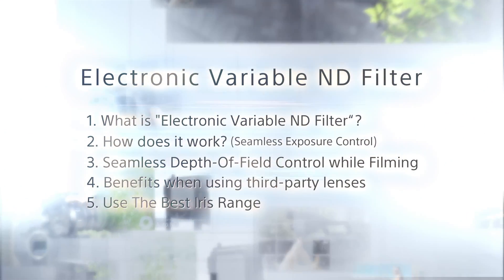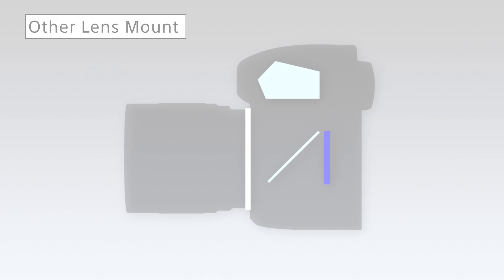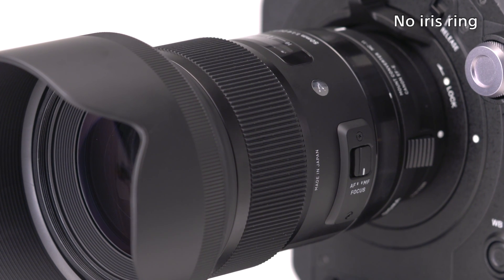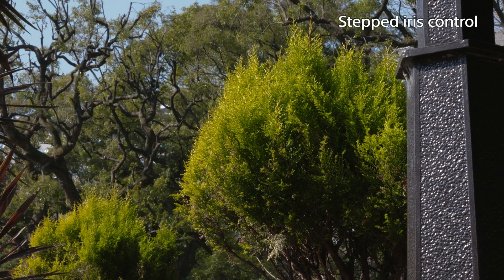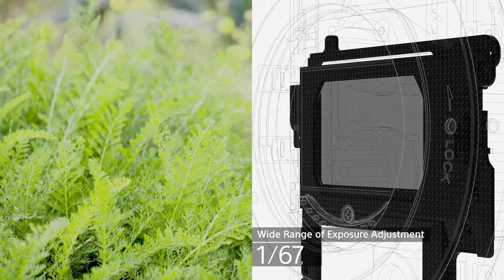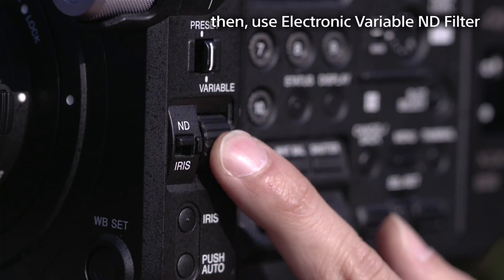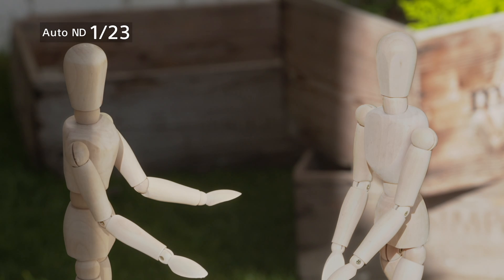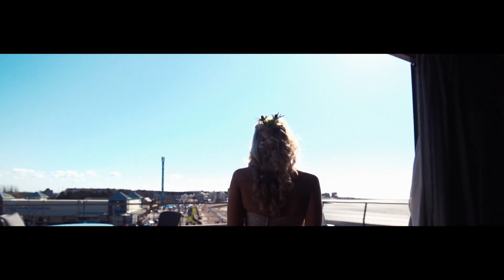Electronic Variable ND filter introductory video #4 | FS7 II & FS5 | Sony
(Subtitles available in English / 日本語字幕あります)

This introductory video explains the unique features of Sony's Electronic Variable ND filter on the FS7 II and FS5. There are five different user benefits that we are going to touch upon in a series of five video clips.

 1. What is "Electronic Variable ND Filter" ?
 2. How does it work? (Seamless Exposure Control)
 3. Seamless Depth-Of-Field Control while Filming
 4. Benefits when using thrid party lenses
 5. Use the Best Iris Range

[Details of video #4]
One of the best features of the E-mount lens system is that the flange back distance is 18mm, which is shorter than that of other lens mounts. Therefore, it is technically possible to use a variety of lens adapters, and this provides the opportunity to choose from a huge number of third party lenses from outside the E-mount system.

However, there are some lenses which do not have a dedicated lens ring to control the iris, or have an iris ring that does not rotate seamlessly but is stepped. These features are quite common in still image lenses and are not normally suitable for the seamless iris control required for general movie shooting.

The Electronic Variable ND Filter enables control of a wide range of exposure without having to worry about setting the iris. As you have the freedom to adjust the iris independent of the exposure control, you can set and hold the iris wherever the image quality is at its best, typically around F5.6-F8.
In addition, when Auto ND is activated, the entire camera system works in AE mode without touching the lens iris. When shooting outside in variable lighting conditions, the Electronic Variable ND filter will proactively and automatically find the best exposure to achieve the highest possible image quality.

Sony | FS7 II & FS5 | Electronic Variable ND filter introductory video #4